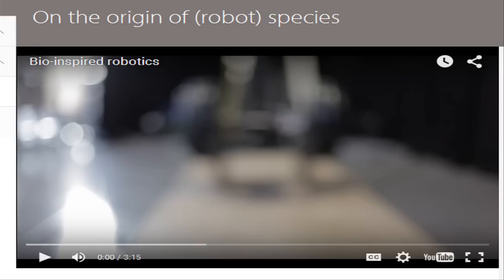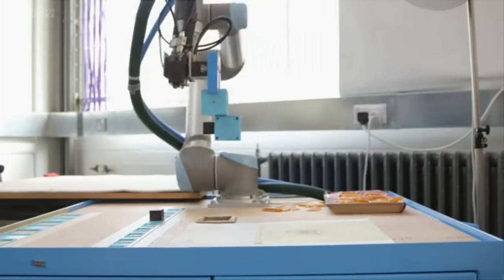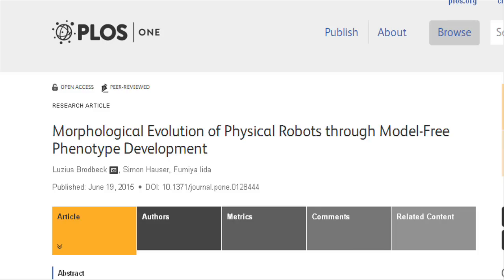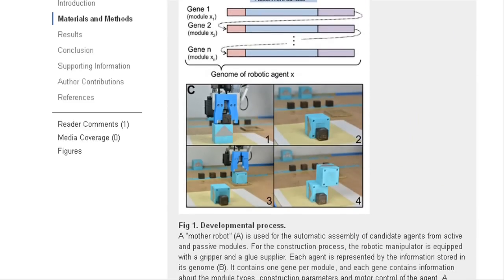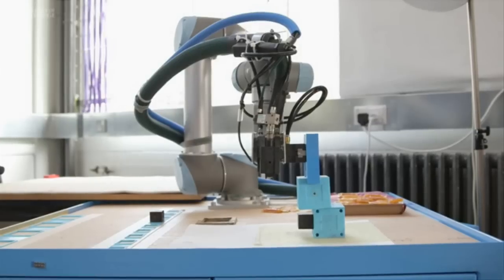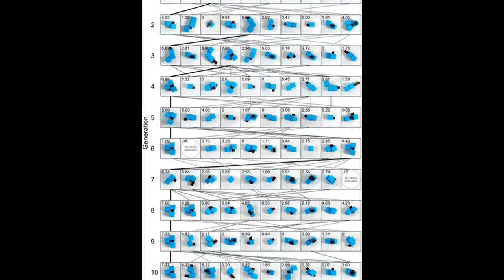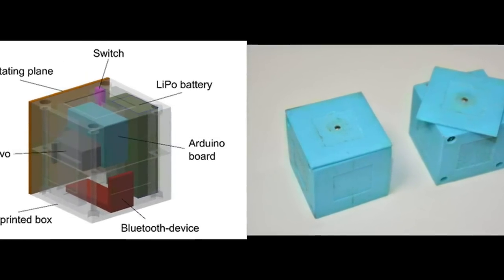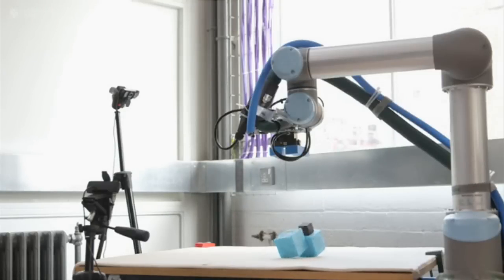Mother Robot can build and test its own Children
Researchers have observed the process of evolution by natural selection at work in robots, by constructing a ‘mother’ robot that can design, build and test its own ‘children’, and then use the results to improve the performance of the next generation, without relying on computer simulation or human intervention.

Researchers led by the University of Cambridge have built a mother robot that can independently build its own children and test which one does best; and then use the results to inform the design of the next generation, so that preferential traits are passed down from one generation to the next.
Without any human intervention or computer simulation beyond the initial command to build a robot capable of movement, the mother created children constructed of between one and five plastic cubes with a small motor inside.

In nature, organisms are able to adapt their physical characteristics to their environment over time. These adaptations allow biological organisms to survive in a wide variety of different environments – allowing animals to make the move from living in the water to living on land, for instance.

But machines are not adaptable in the same way. They are essentially stuck in one shape for their entire ‘lives’, and it’s uncertain whether changing their shape would make them more adaptable to changing environments.

Evolutionary robotics is a growing field which allows for the creation of autonomous robots without human intervention. Most work in this field is done using computer simulation. Although computer simulations allow researchers to test thousands or even millions of possible solutions, this often results in a ‘reality gap’ – a mismatch between simulated and real-world behaviour.

While using a computer simulation to study artificial evolution generates thousands, or even millions, of possibilities in a short amount of time, the researchers found that having the robot generate its own possibilities, without any computer simulation, resulted in more successful children.